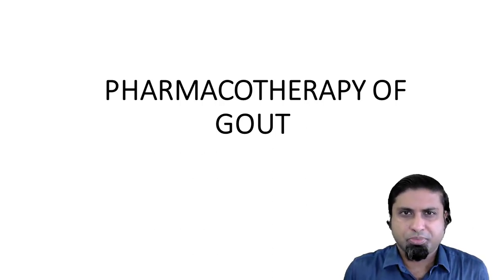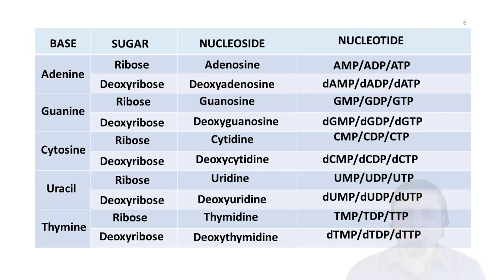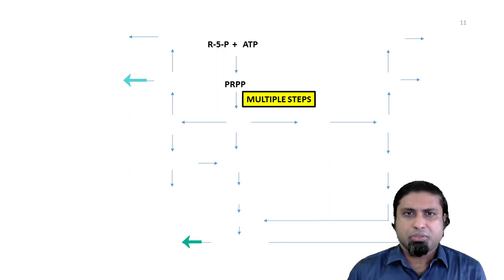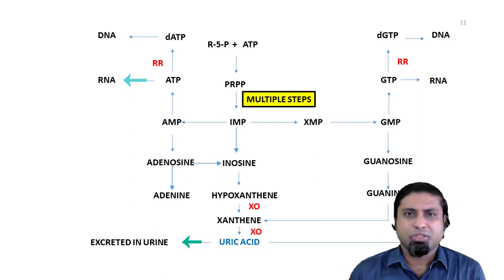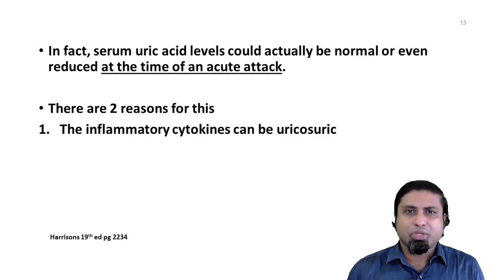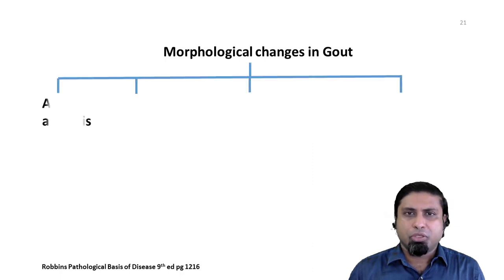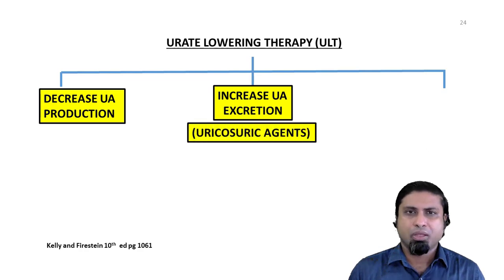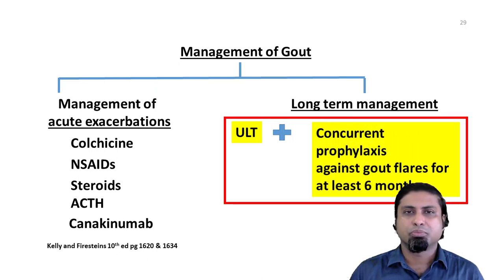Pharmacotherapy of Gout Part 1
The discussion begins with a review on the biochemistry of purines, its synthesis and breakdown. Next, the pathology, clinical features and both presumptive and definitive diagnosis of gout is discussed. General principles in the management of acute gout as well as urate lowering therapy(ULT) in chronic gout are  explained